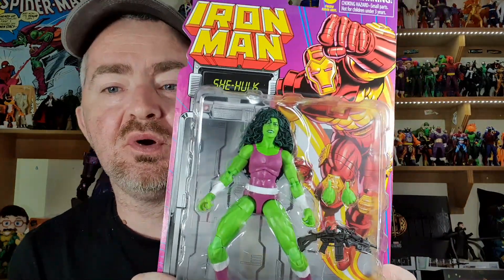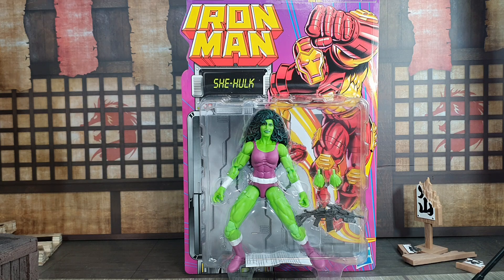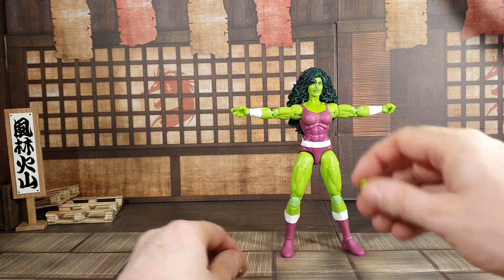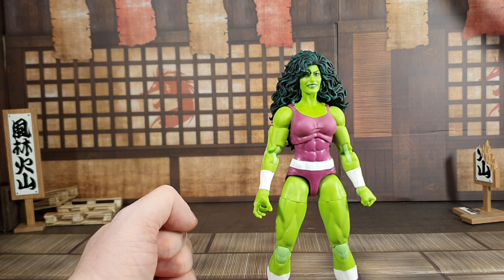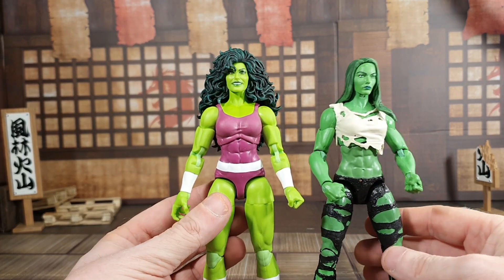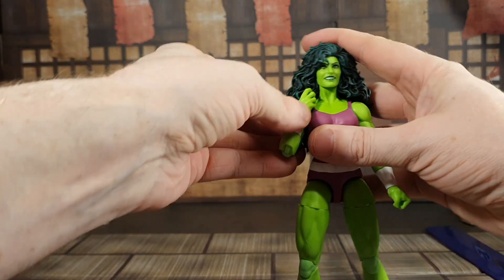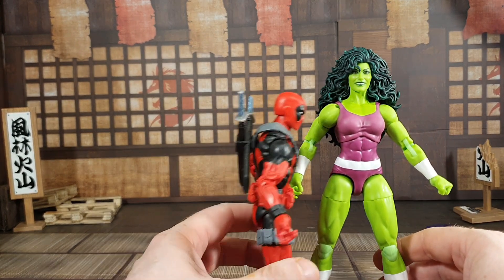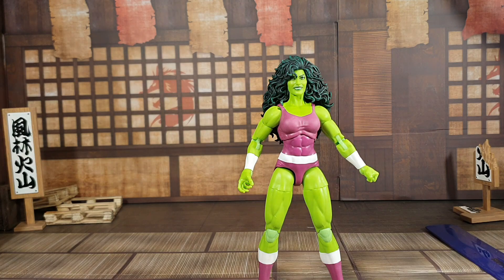Marvel Legends Iron Man Retro Wave SHE HULK action figure review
Today's video we're going to be checking out the brand new She Hulk Figure released under the Iron Man Retro Series Banner

You can catch up with me at these places